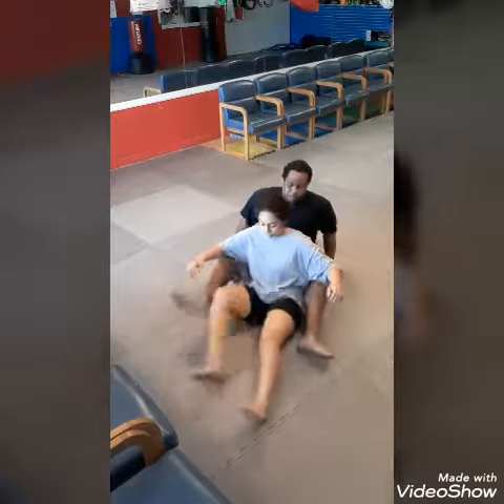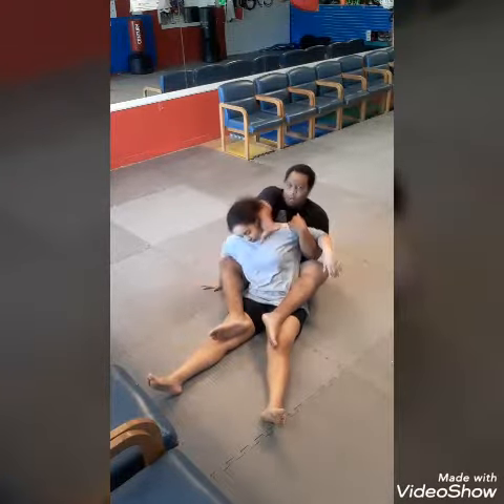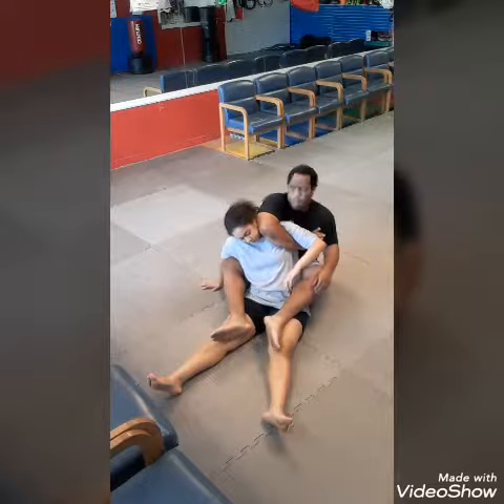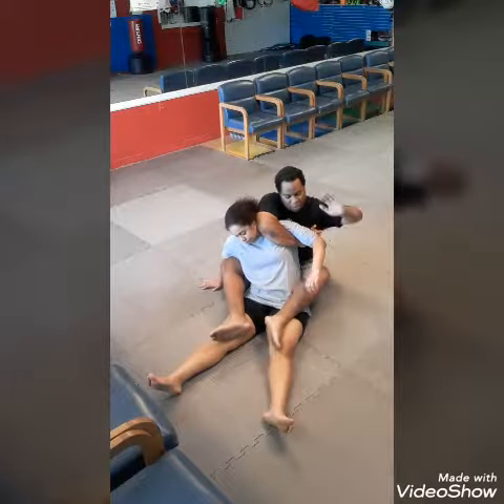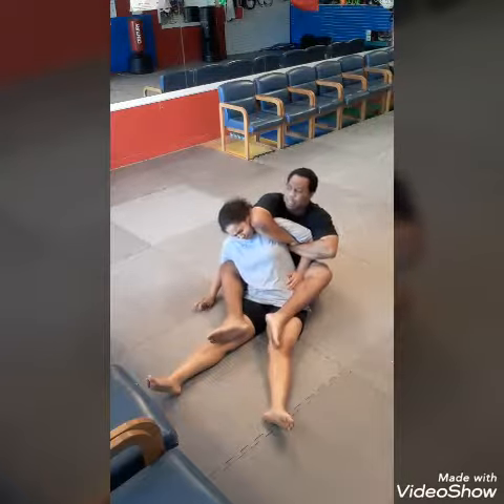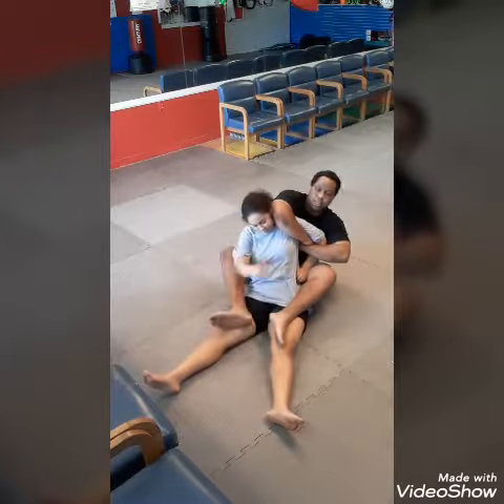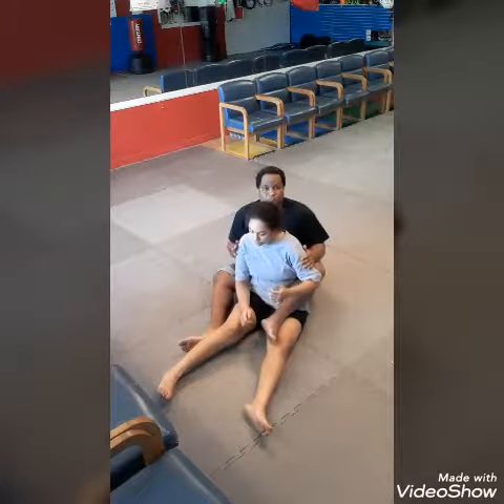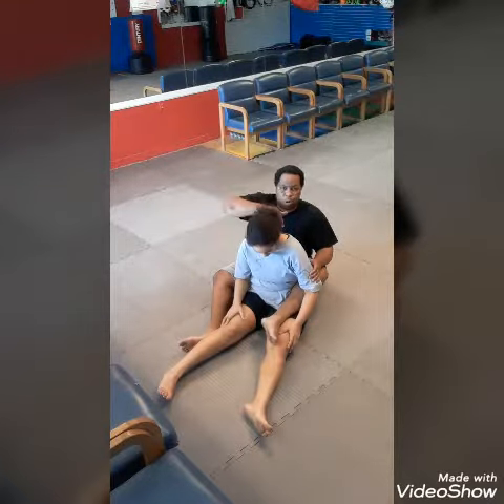Bow tie Arm lock from turtle back position